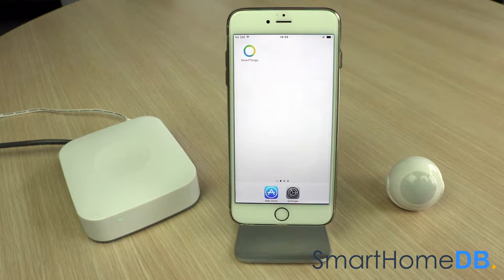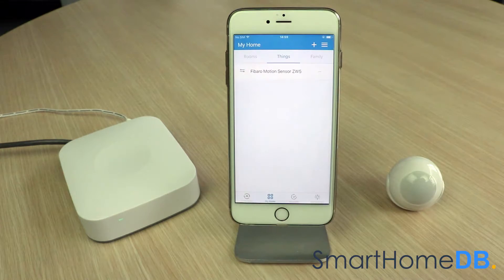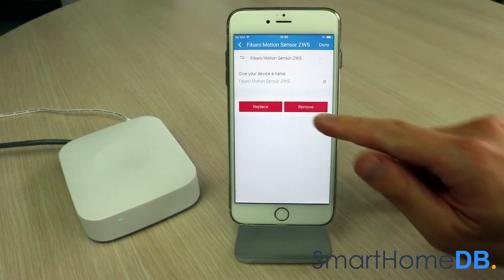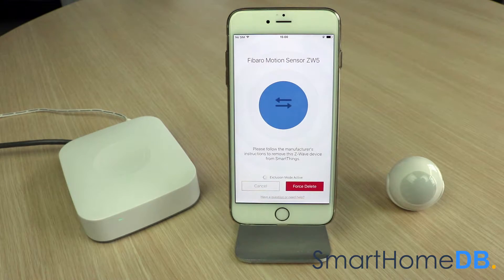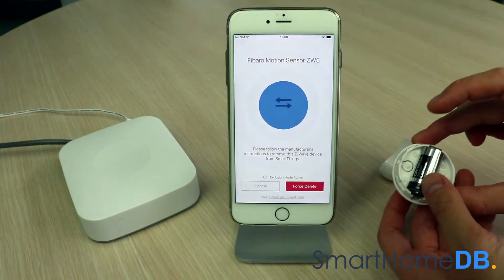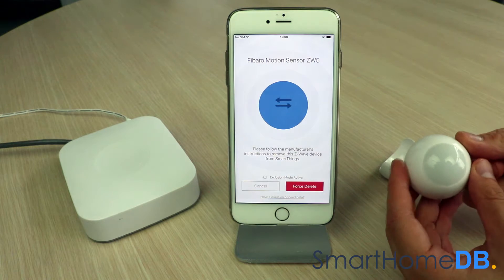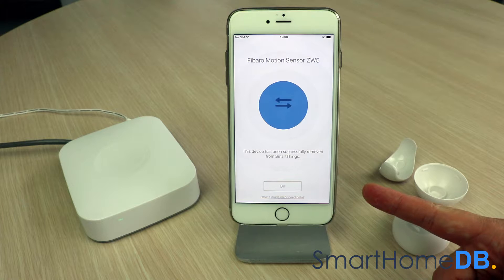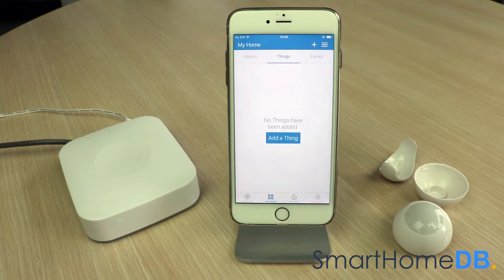HOW-TO: Unpair and Disconnect your Samsung SmartThings Hub from a Fibaro Motion Sensor